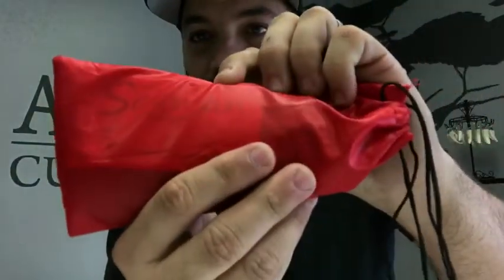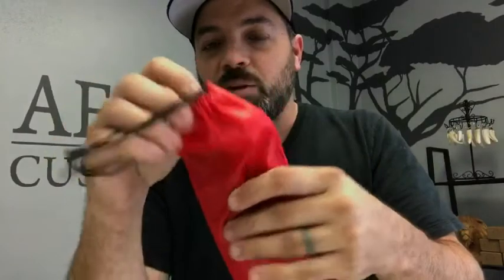ACK LIVE: New model from Herucus Blomerus and Sakman Knives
LIVE video from 9/9/17 - New model from Herucus Blomerus and some of the knives put up on the ACK website today from Herucus and Sakman Steenkamp